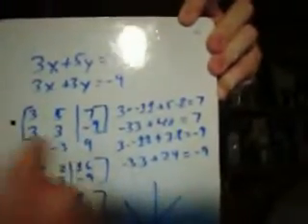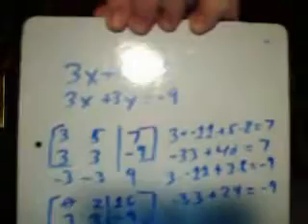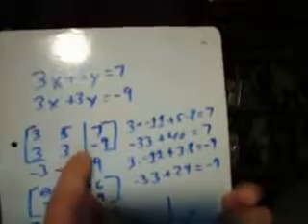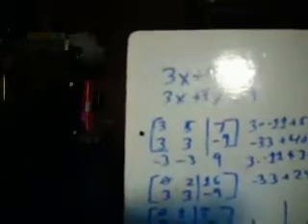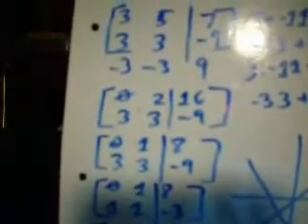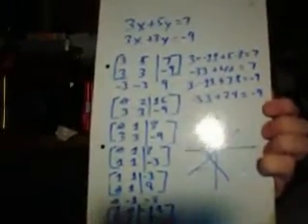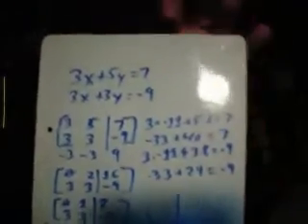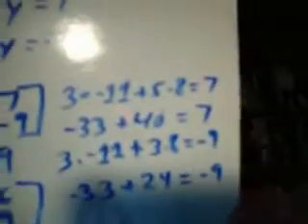Augmented Matrix Solutions